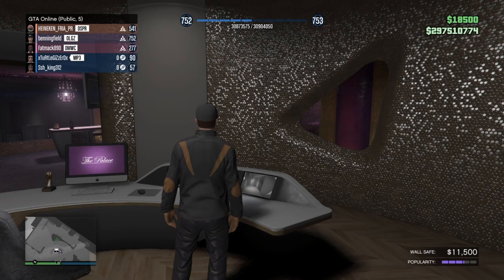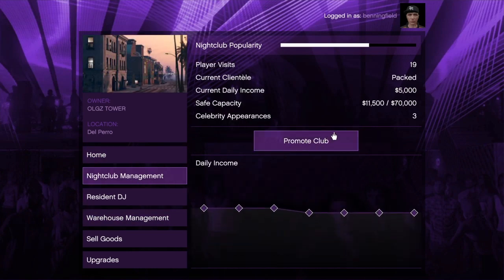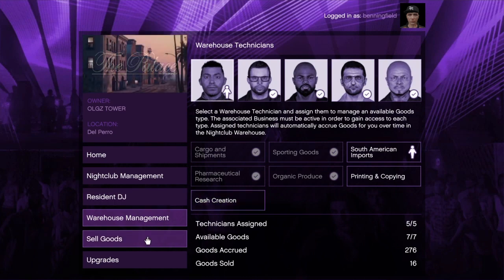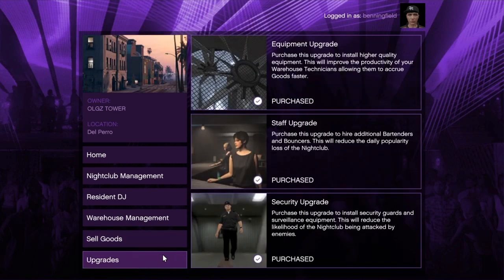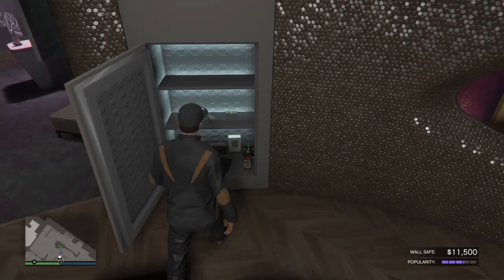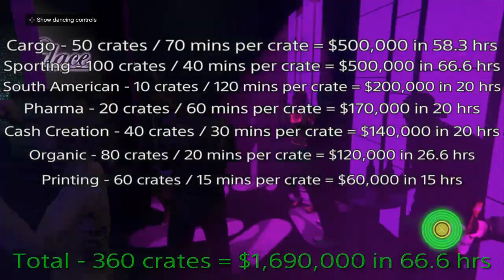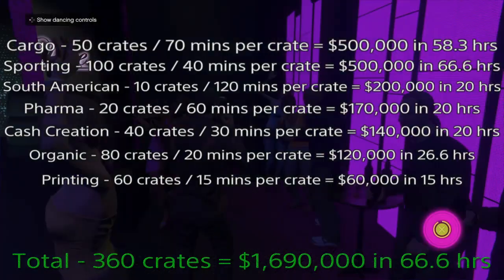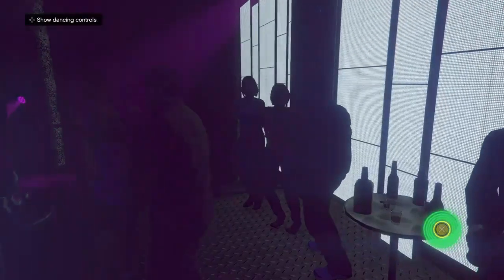GTA 5: After Hours DLC Nightclub Money Guide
GTA 5 Online: A money guide to the After Hours DLC Nightclubs popularity and warehouse income. Thanks